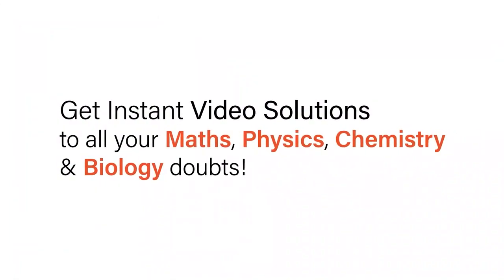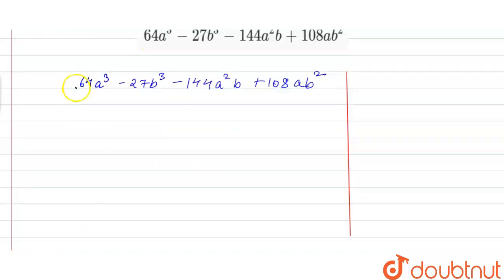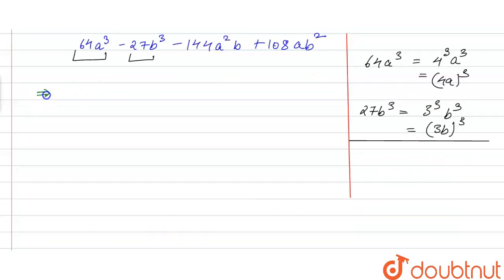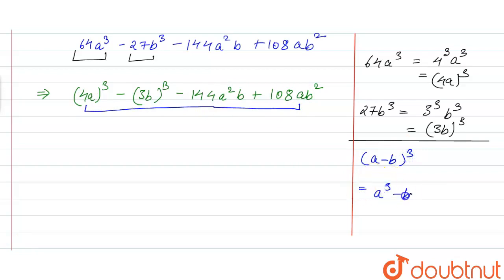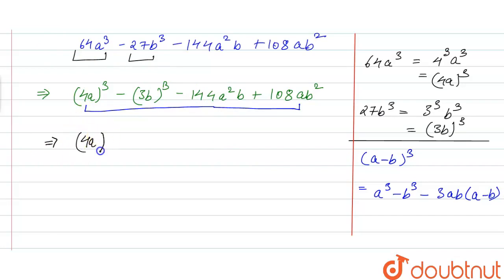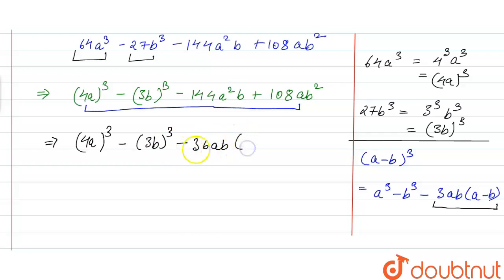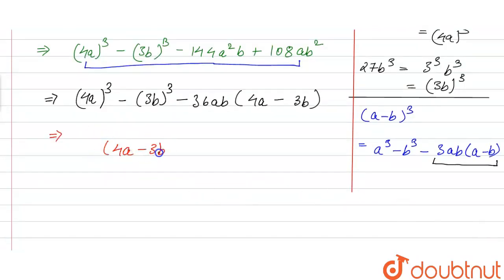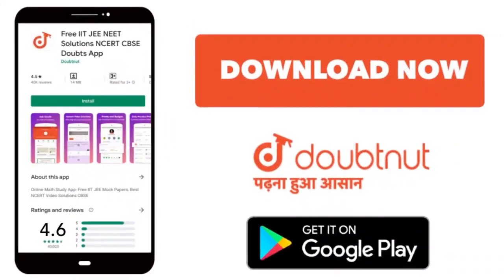Factorize:\n64 a^3-27 b^3-144 a^2b+108 a b^2 | 9 | FACTORIZATION OF ALGEBRAIC EXPRESSIONS | MATH...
Factorize:\n64 a^3-27 b^3-144 a^2b+108 a b^2
Class: 9
Subject: MATHS
Chapter: FACTORIZATION OF ALGEBRAIC EXPRESSIONS
Board:CBSE

👉 Have Any Query? Ask Us.